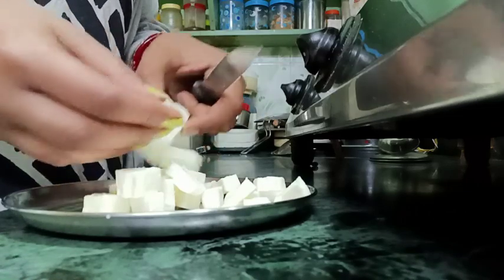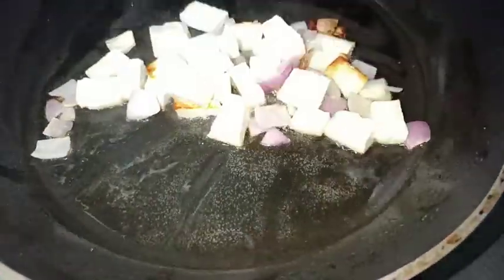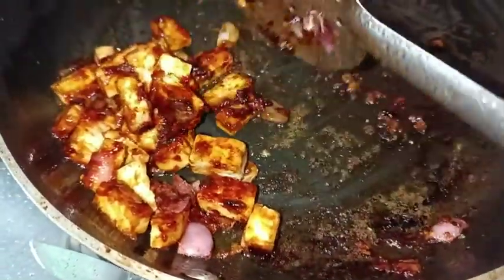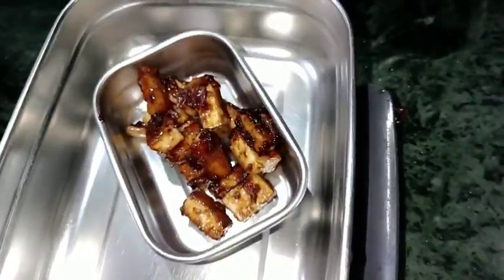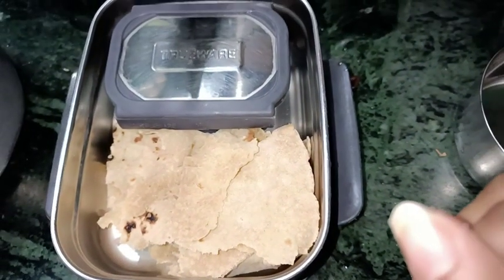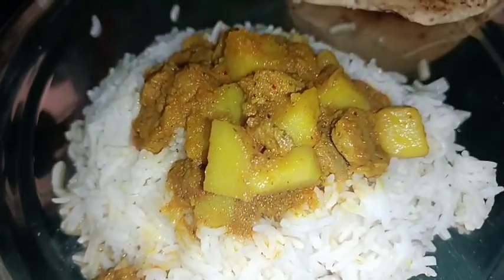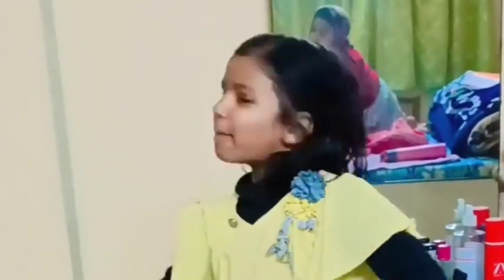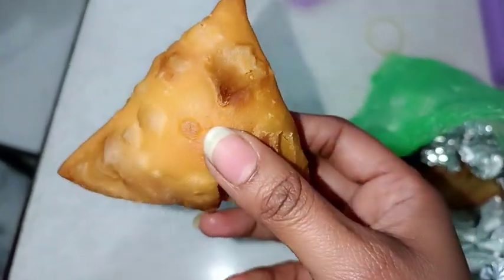Aj cheler tiffin er jonno banalam tar pochhonder paneer || Maa pathalo nijer haate banano singhara